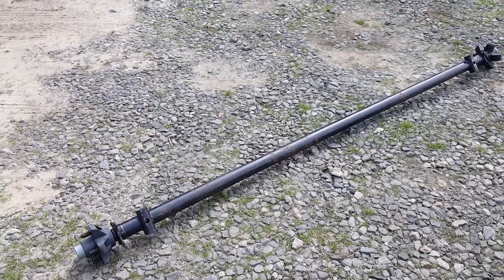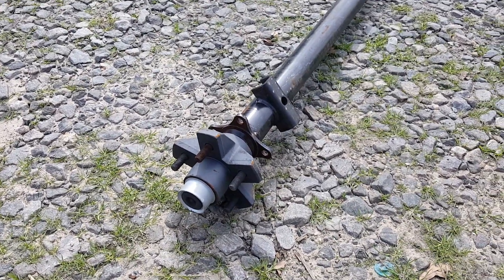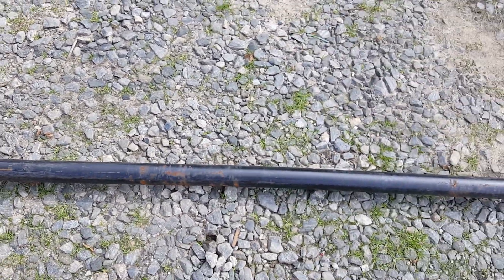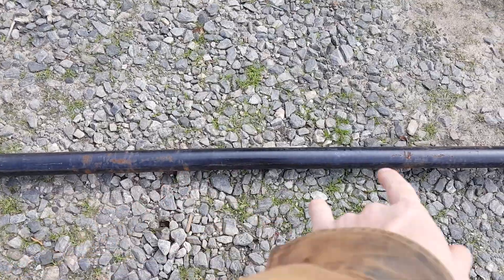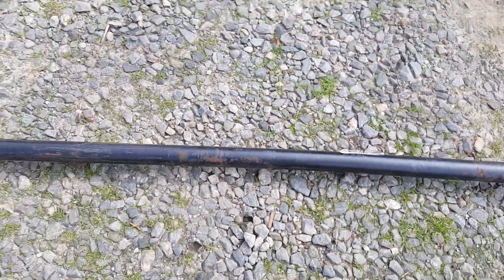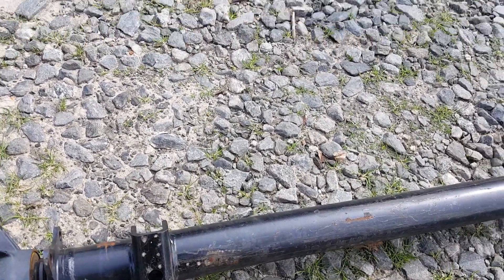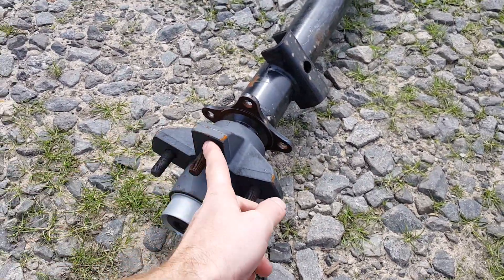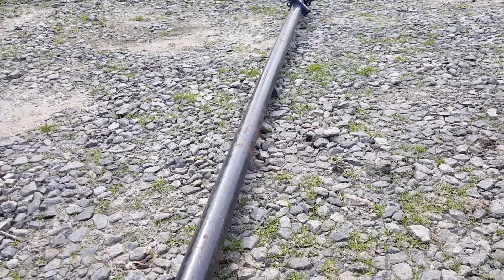How to measure a trailer axle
How to measure a trailer axle. Hub face and spring center.

by best trailers
out of Macon GA